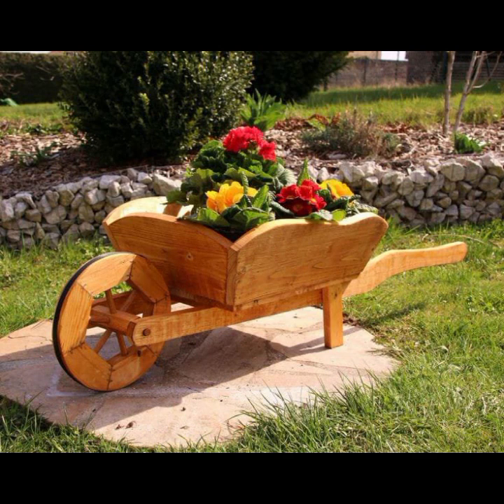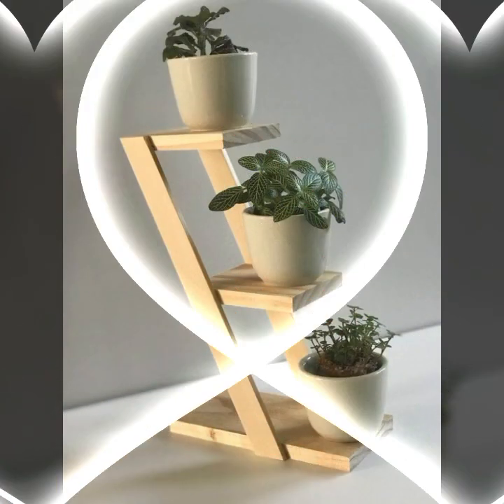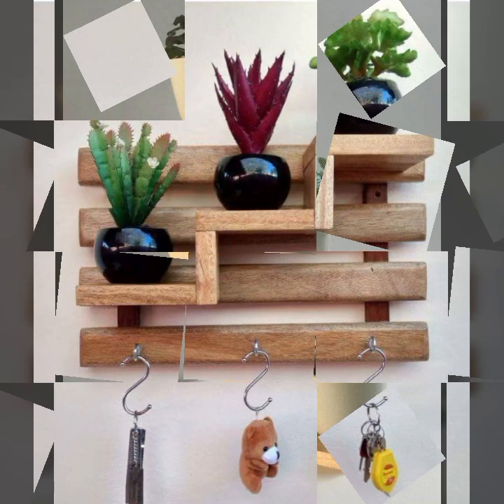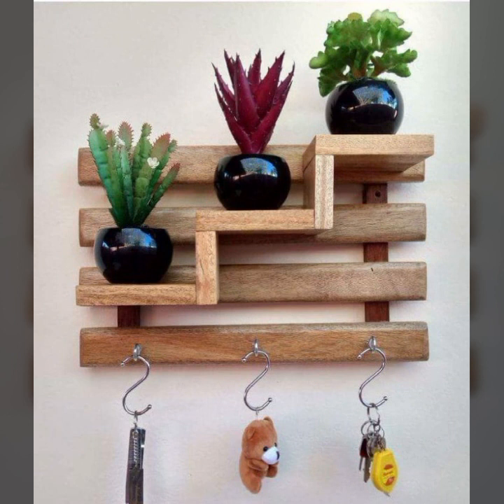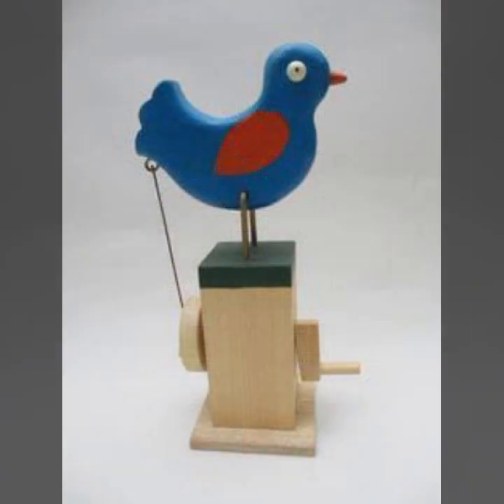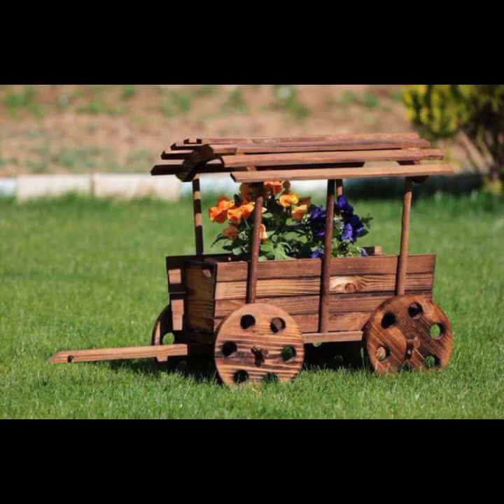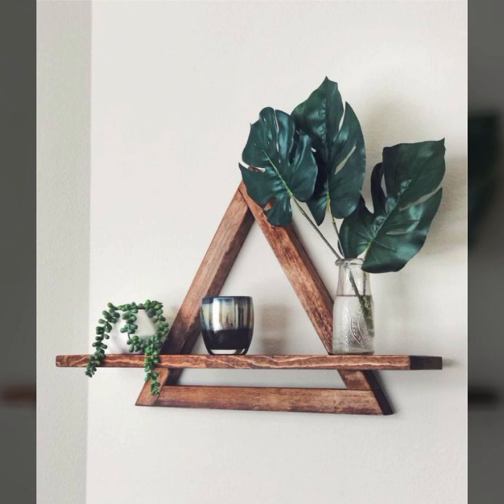TOP 50 ENTIRE HOME AND OFFICE DECOR IDEAS WOODEN PROJECTS MAKE MONEY WITH WOOD WORKING